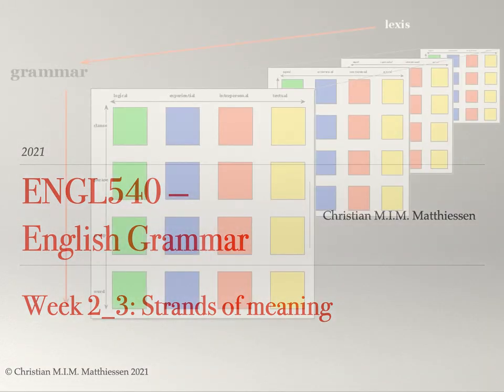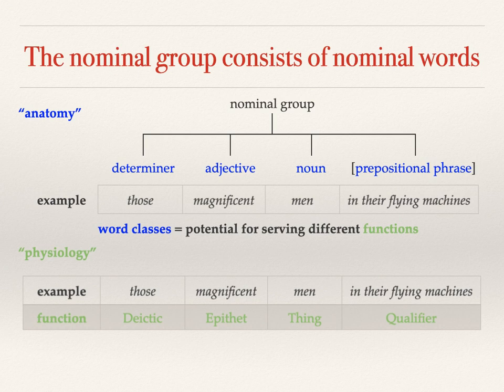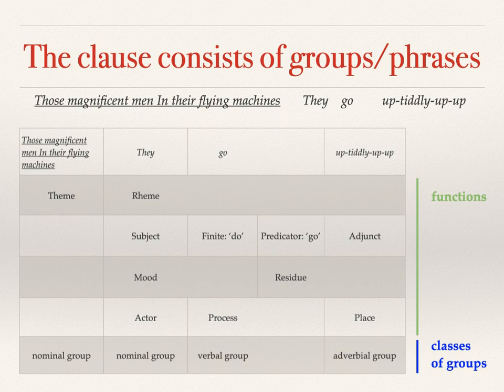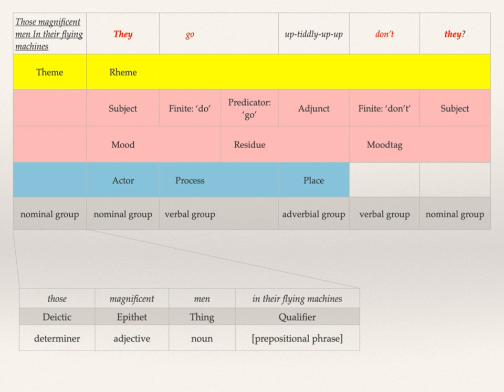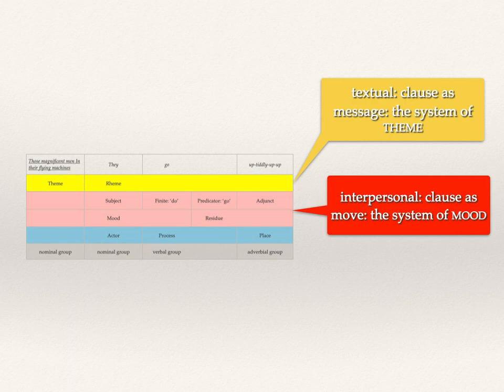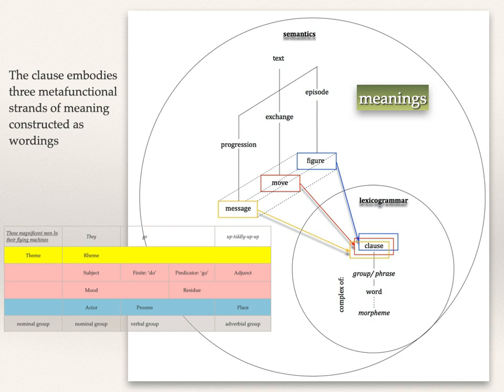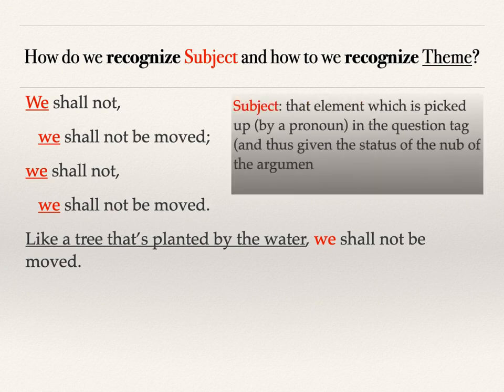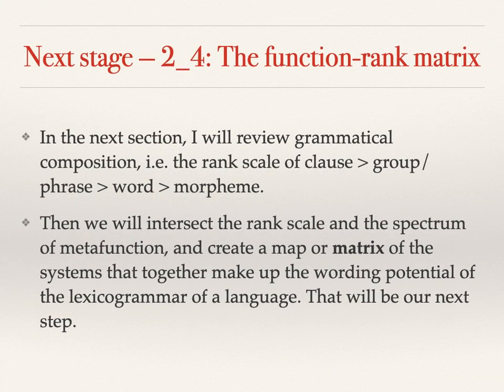ENGL540 2021 Week 2 3 The three metafunctional strands and rank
In Lecture 2_3, I continue to discuss the organization of the grammar of English as a resource for creating meanings as wordings, and introduce three strands of meaning engendered by the metafunctions of language: textual (the clause as a message), interpersonal (the clause as a move) and experiential (the clause as a figure).